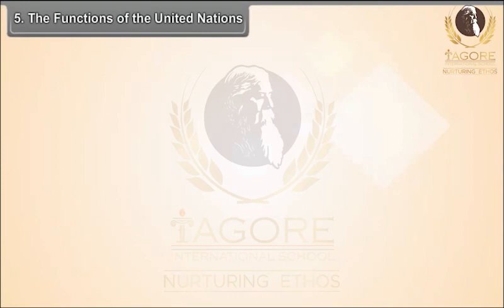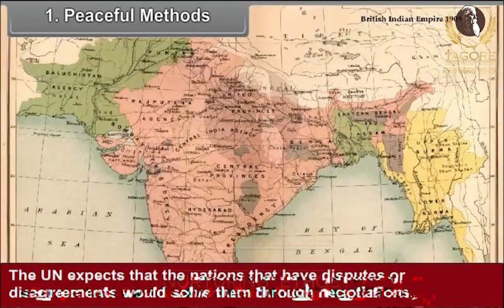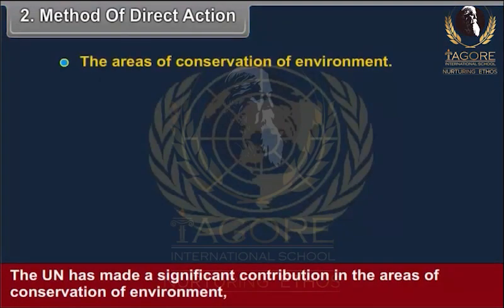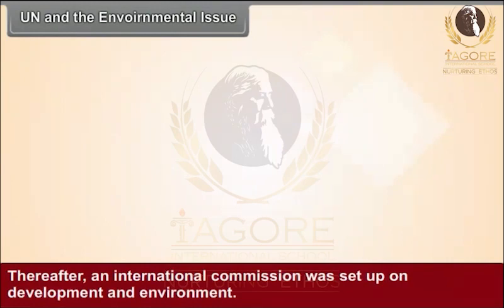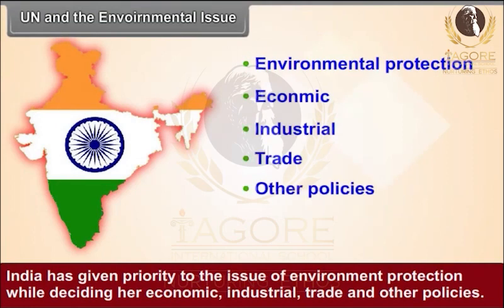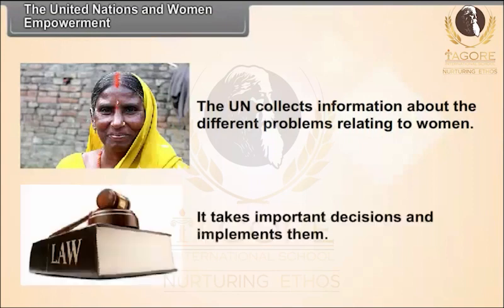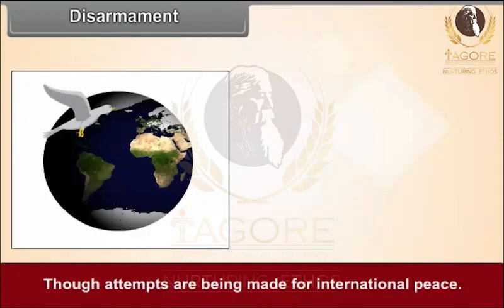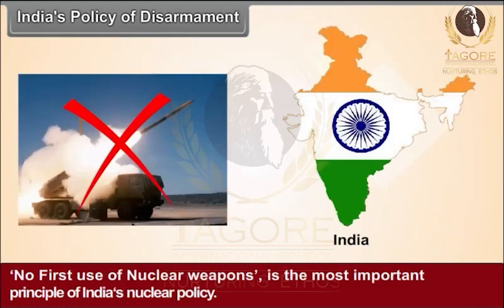Class 8th || Social Science || the functions of united nations || Tagore International School